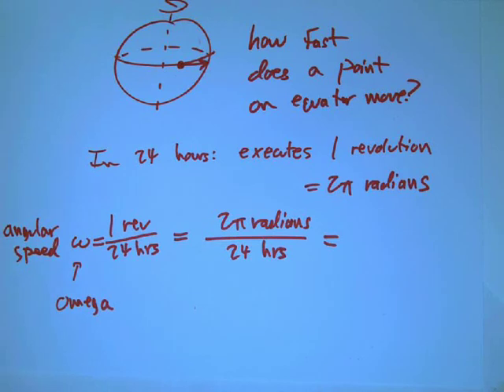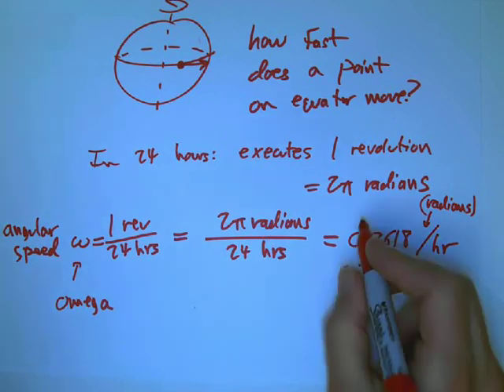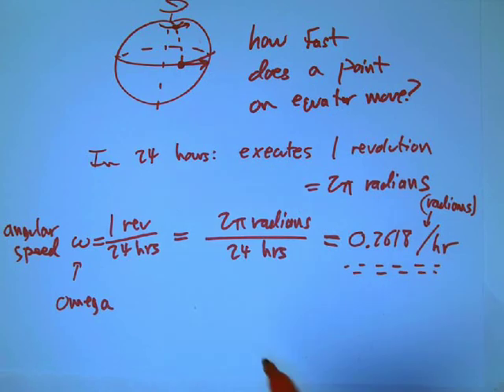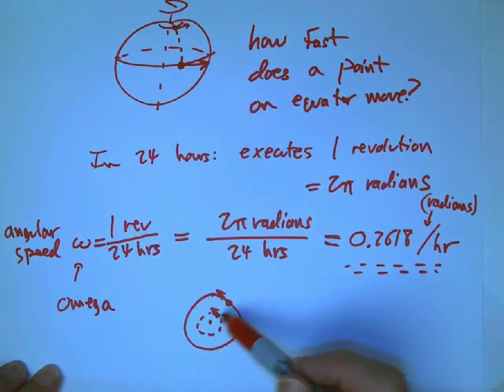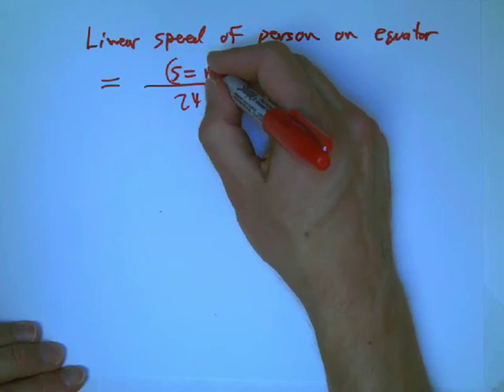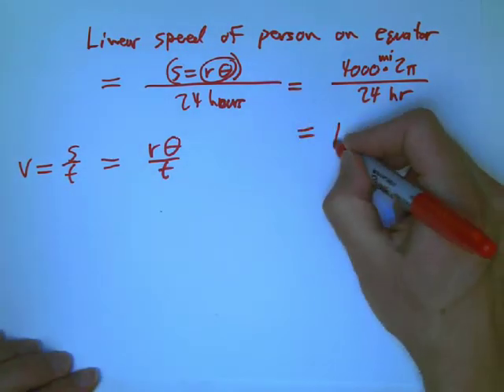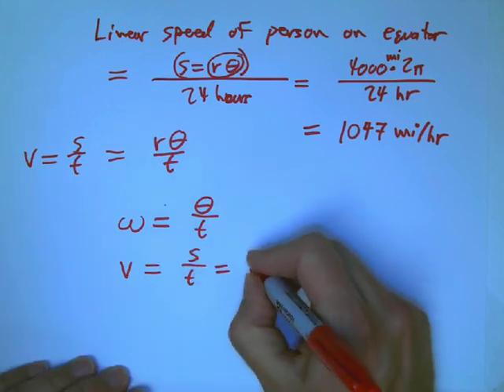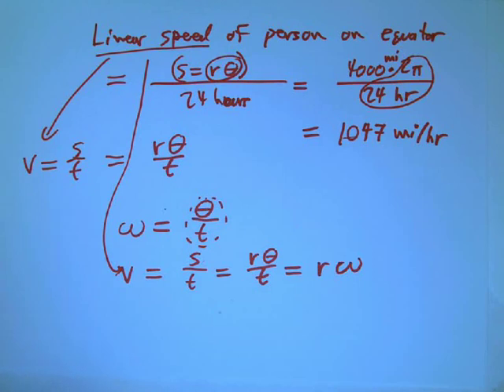Arclength and angular speed (Part 2)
Continuation of arclength-angular-speed. Some synchronization issues again.